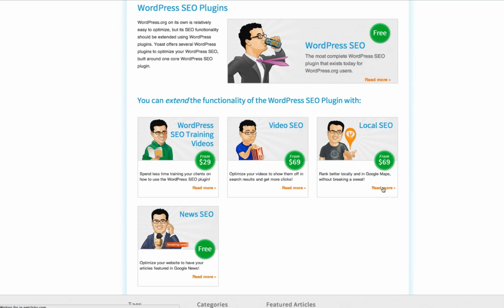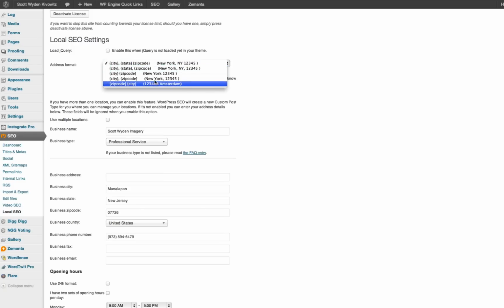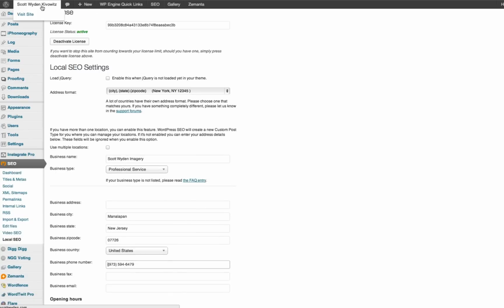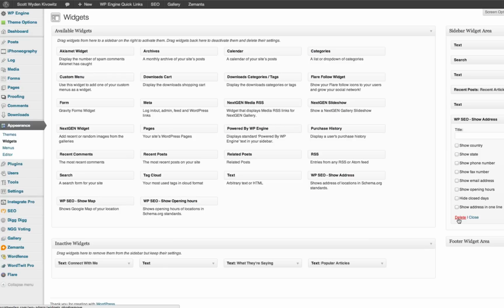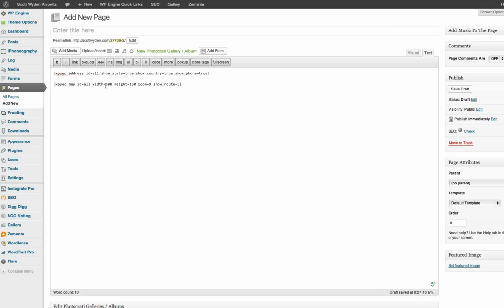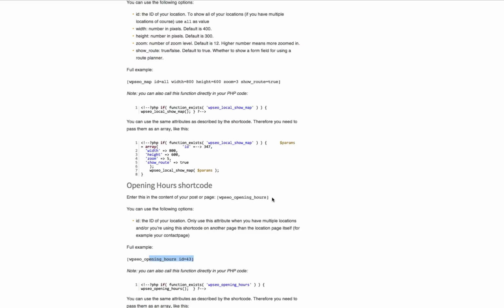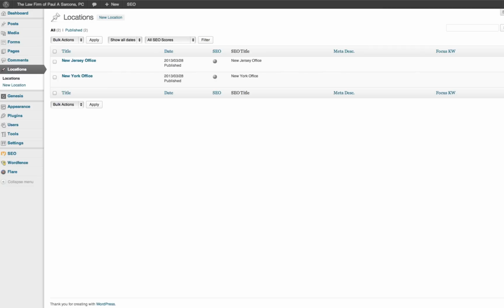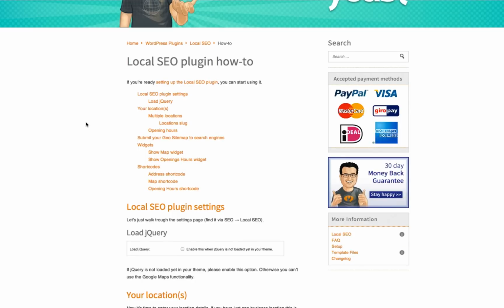Local SEO WordPress Plugin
Local SEO by Yoast is a premium add-on for the free WordPress plugin, WordPress SEO by Yoast.  This is a must have if your business has a physical location, or multiple locations.  It is still great to use if you do not have a physical location, but is more effective if you do.